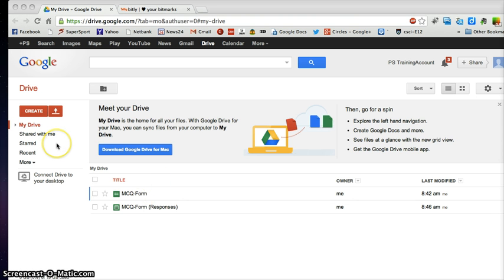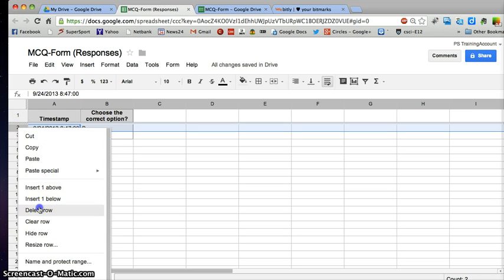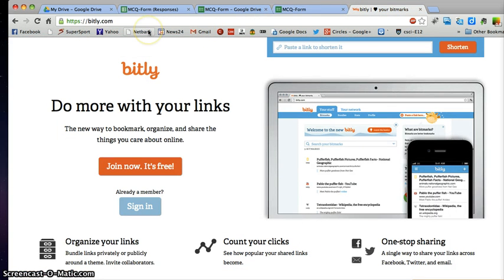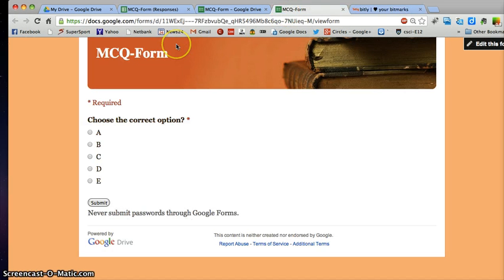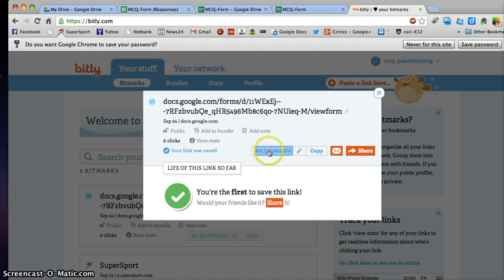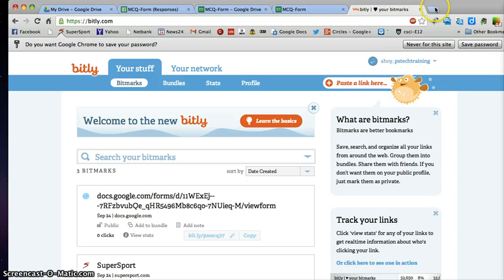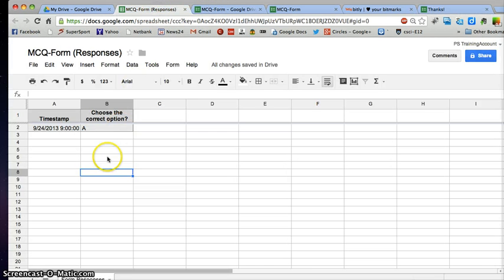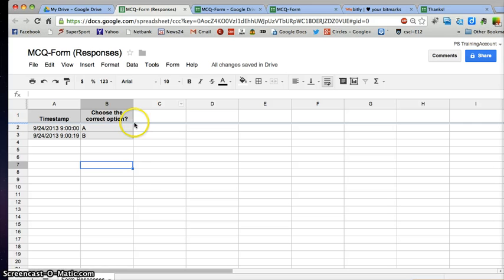linking bit ly to a google form